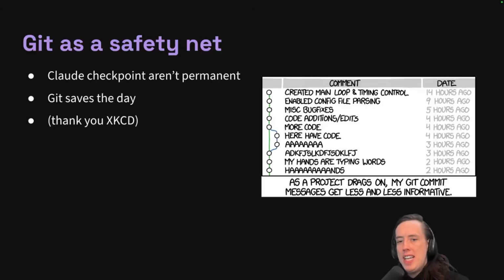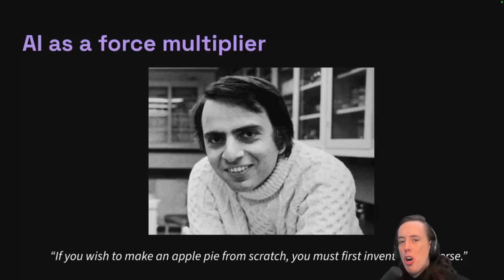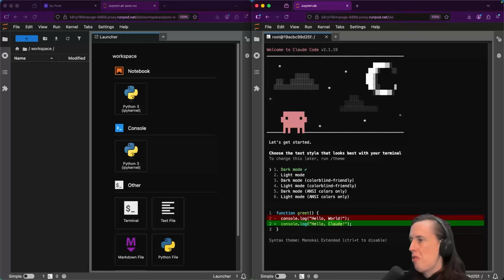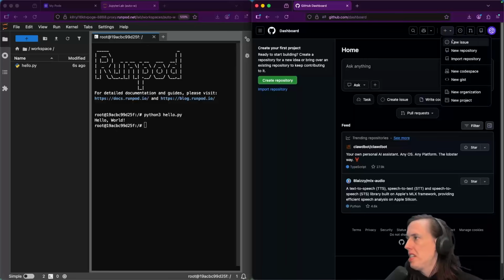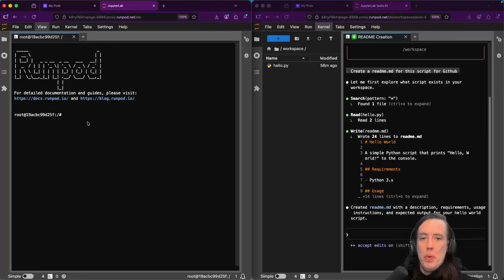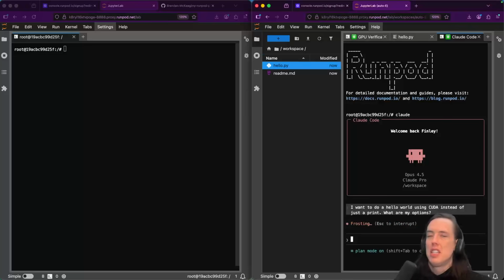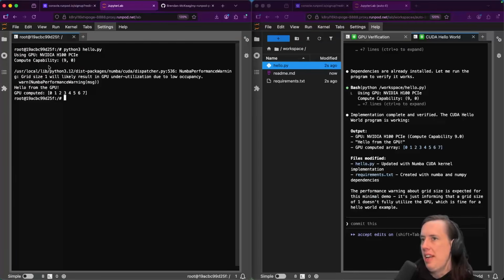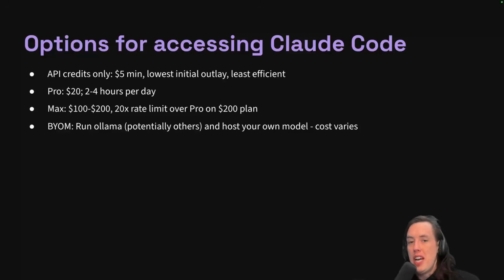Your First Claude Code Project in Runpod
Install Claude Code in a pod with this command: curl -fsSL | bash

Nervous about AI coding? Don't be. In this video we'll walk through setting up a project in Claude Code, creating a repo in Github, and pushing to Github through the terminal. These are tools widely used in software engineering and this will provide a good foundation for further learning. Best of all, you can run everything right in your pod without saving or running anything on your desktop, letting you keep your development and personal machines separate.

Curious about Runpod?

Chapters:
00:00 Intro
00:40 Claude Code basics
03:05 Pod deploy
03:41 Install
05:37 Hello, World
06:09 Github repo create
07:25 Configure and push
09:06 Further coding
11:21 Account types and costs
13:20 Conclusion